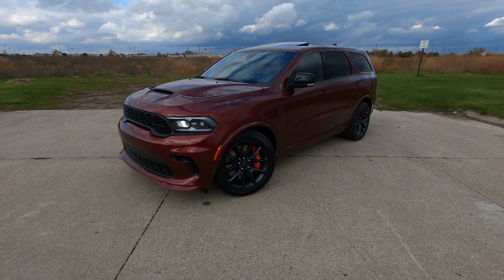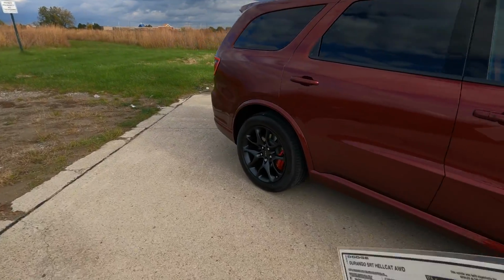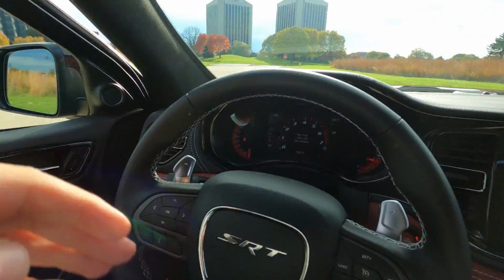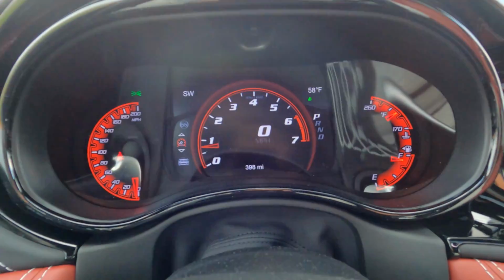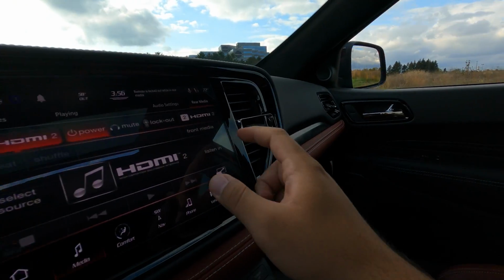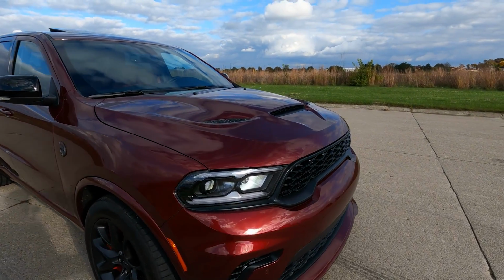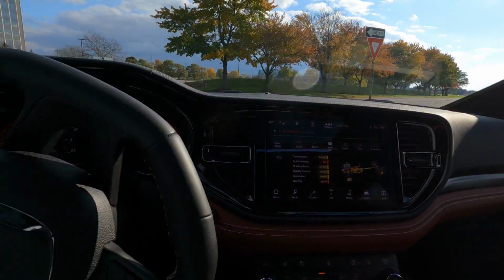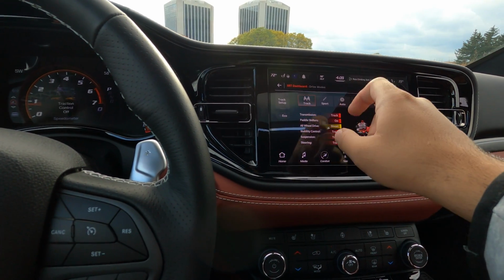FULL REVIEW OF MY ALL NEW HELLCAT DURANGO + I FOUND DAMAGES! *$95,000 WINDOW STICKER*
Mailing Address:
3319 GREENFIELD RD PMB 441
DEARBORN, MI
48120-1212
Music in this